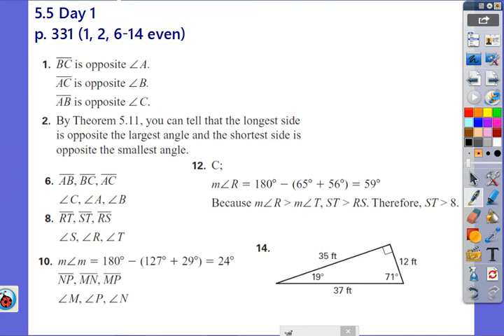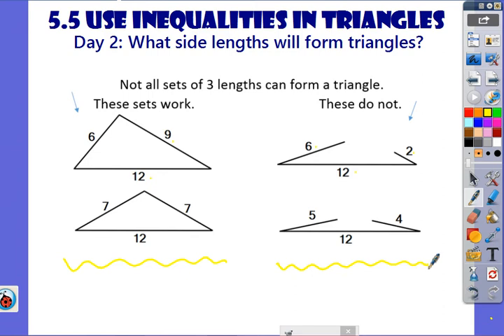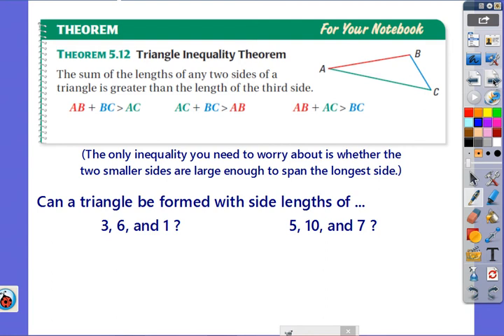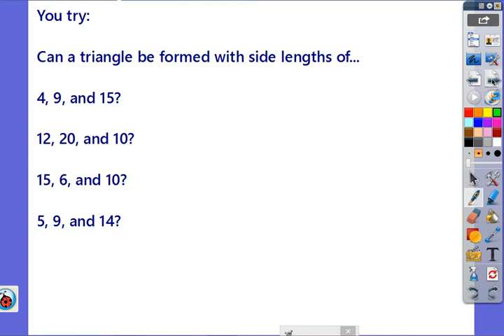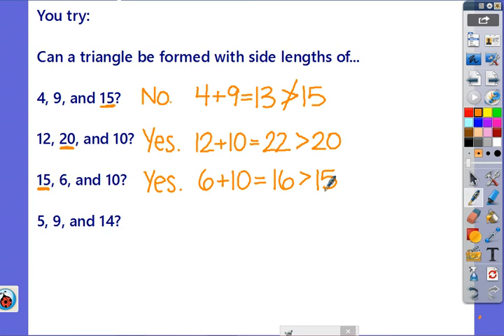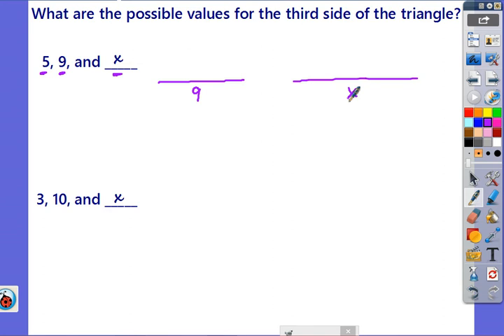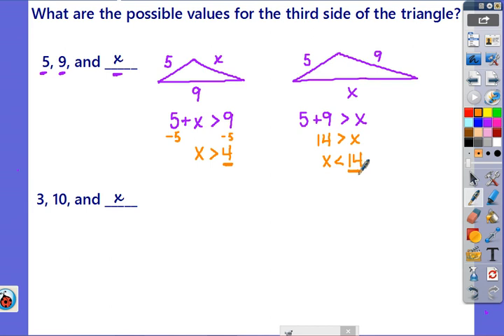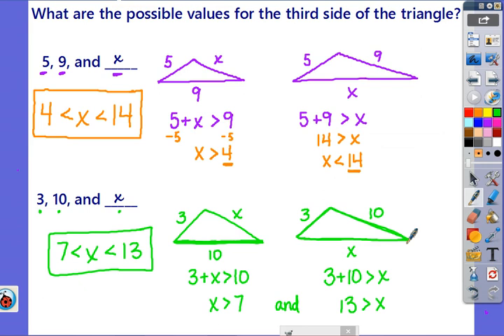5.5 Day 2 The Triangle Inequality Theorem